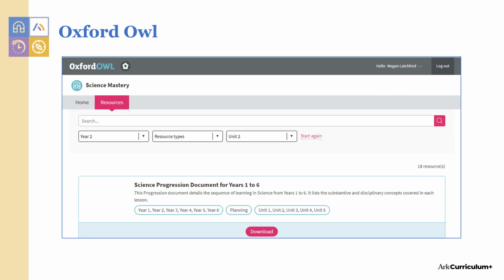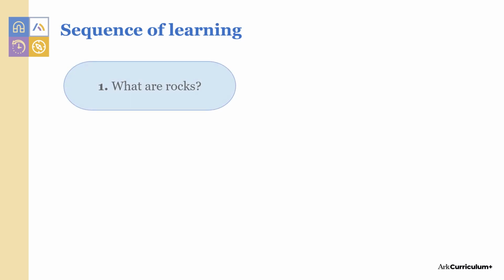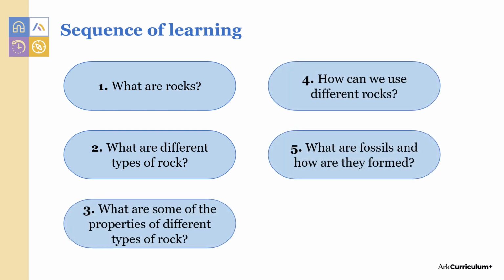Unit Tutorial for Primary Science, Year 3, Unit 2: Rocks and Fossils (Part 1)